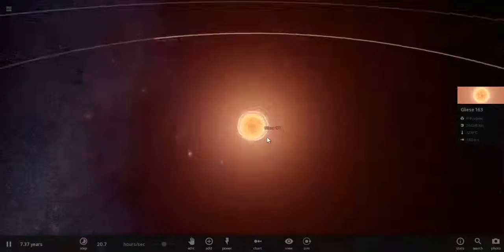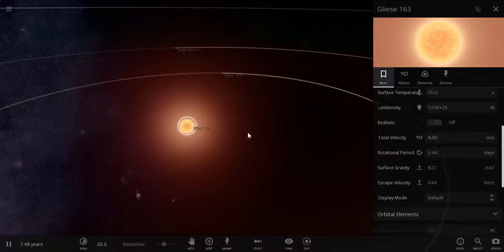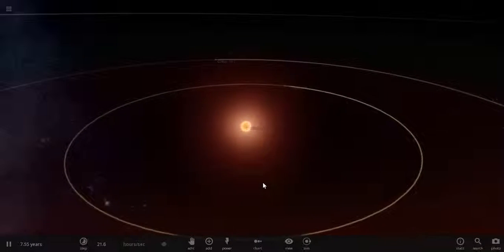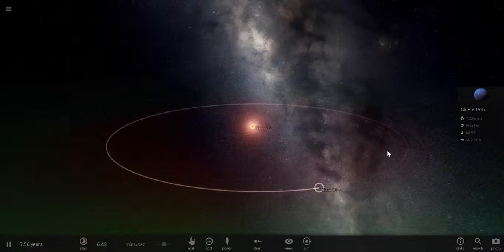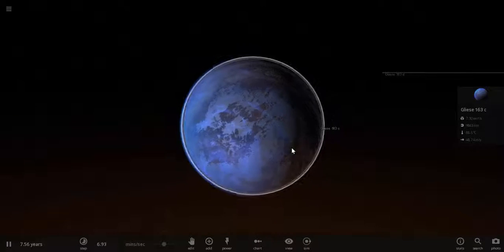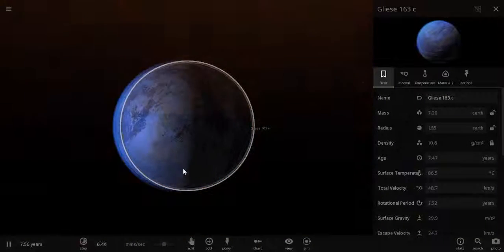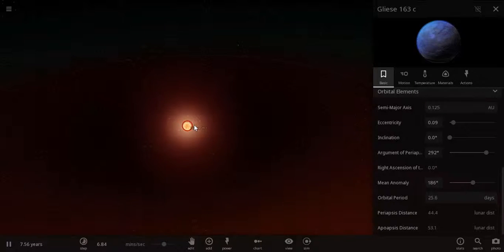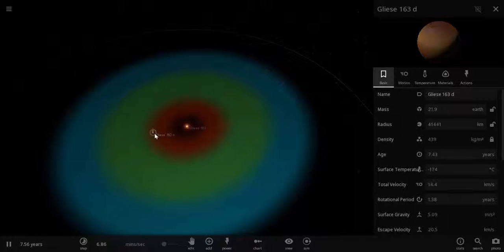Exoplanetary Guides #3 - Gliese 163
A small guide to the planetary system Gliese 163 which includes a potentially habitable planet, and they're always fun!